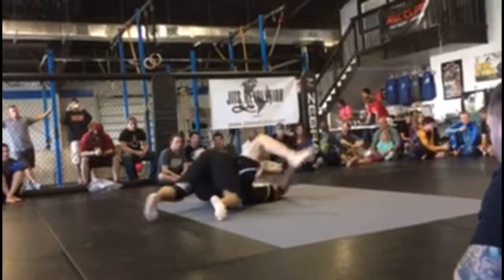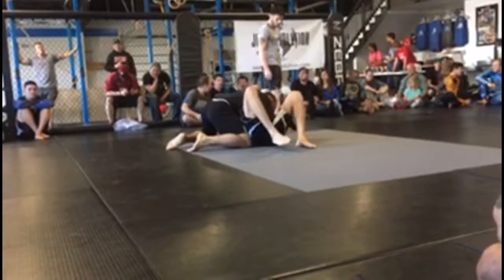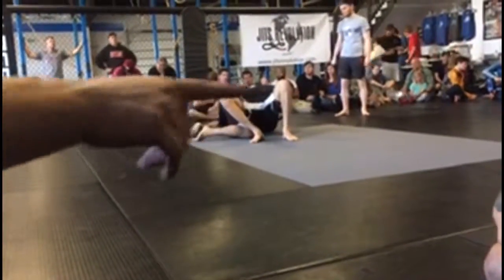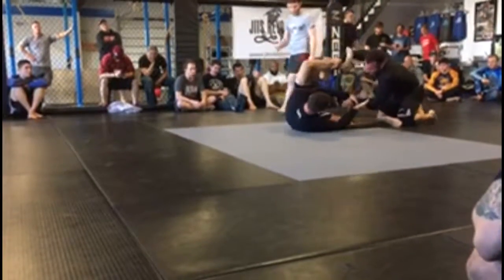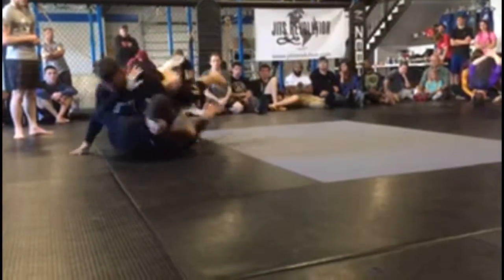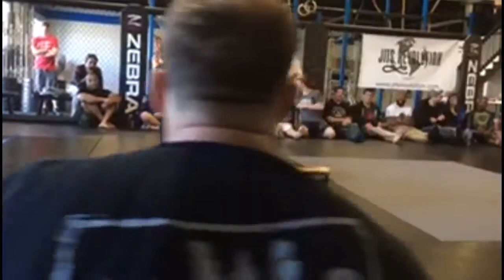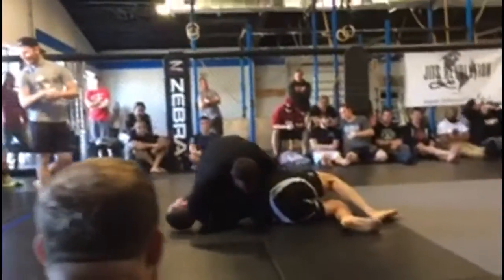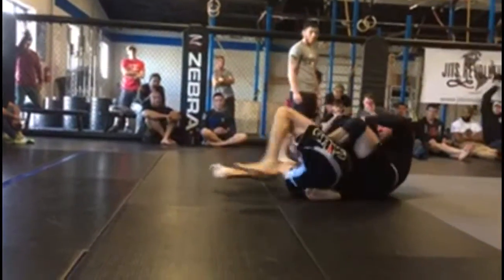Blue belt BJJ match 2016- round 2. Winner: Marc Graham